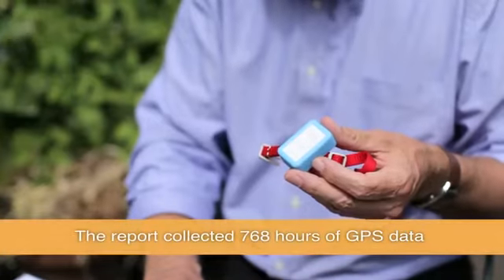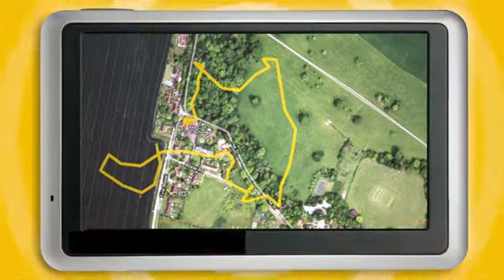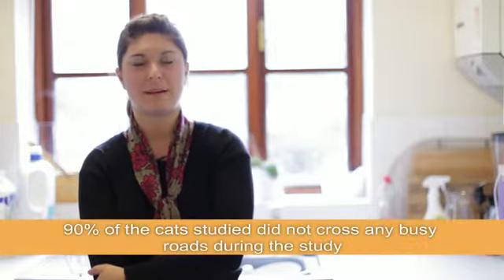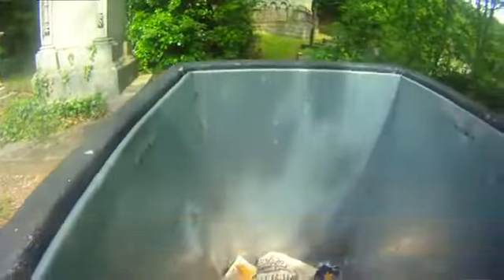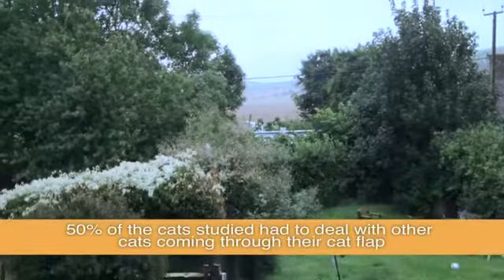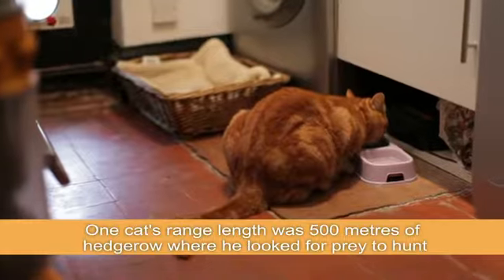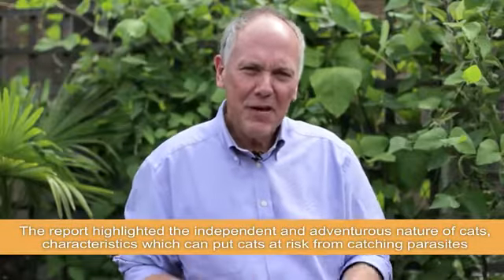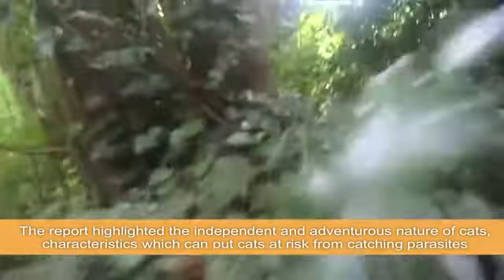Profender Video 1